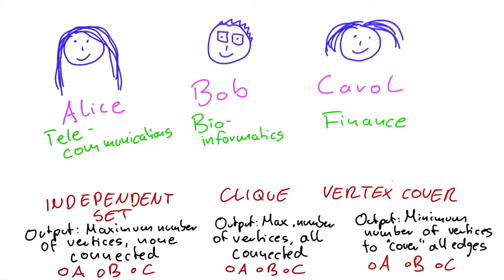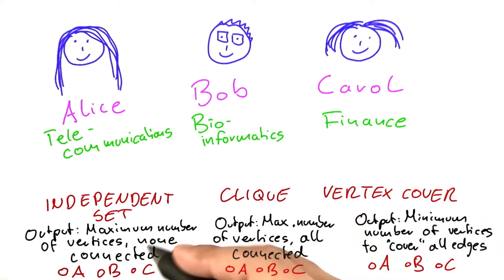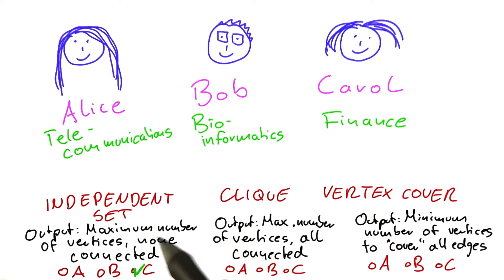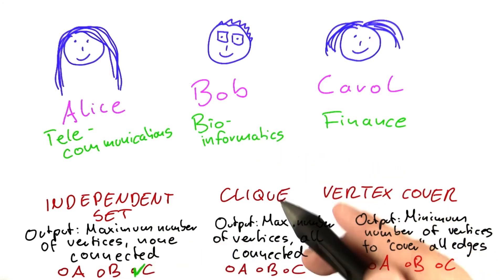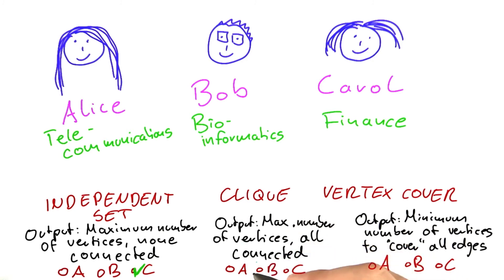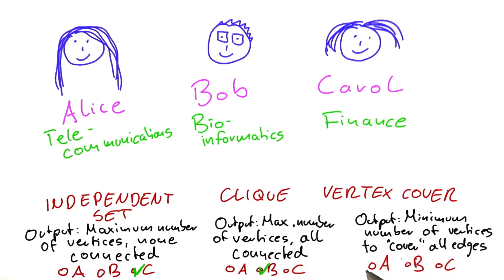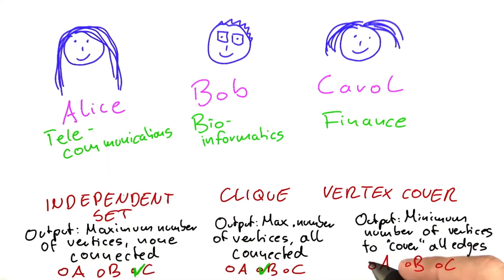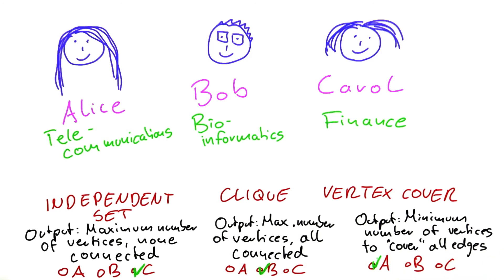Which Problem Is Which Solution - Intro to Theoretical Computer Science